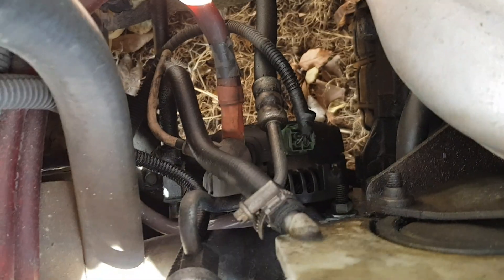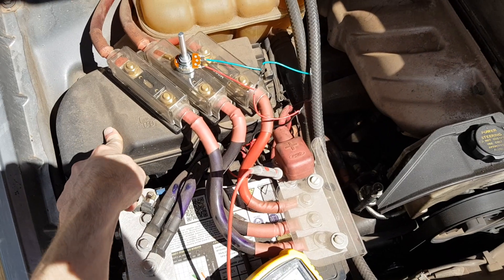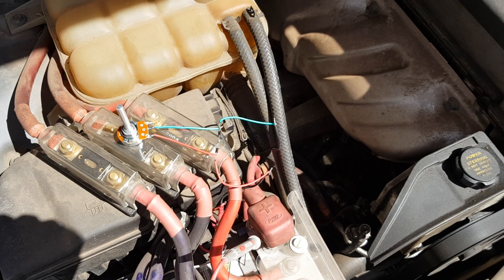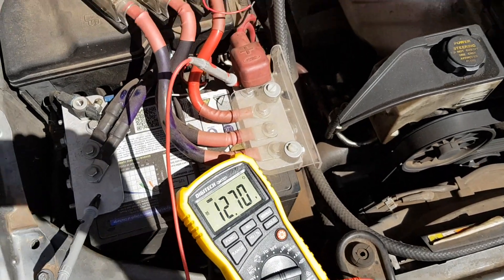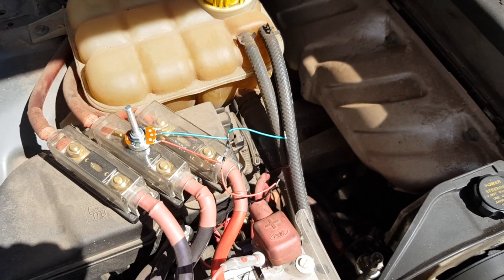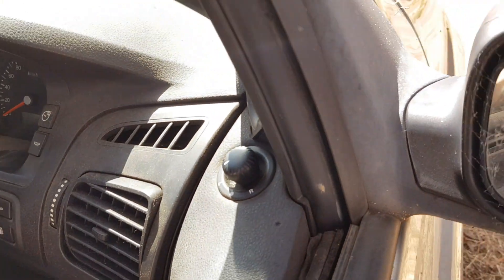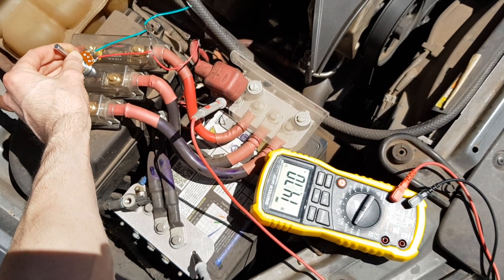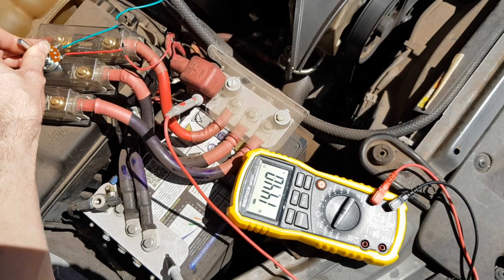$5 alternator voltage adjustment knob!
There's a photograph with more details on the diy high output alternator Facebook page!